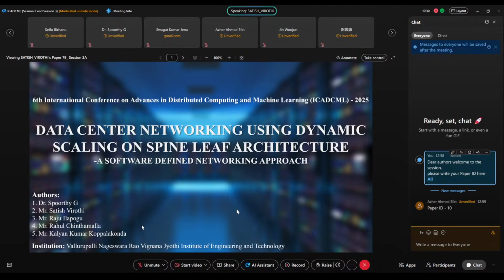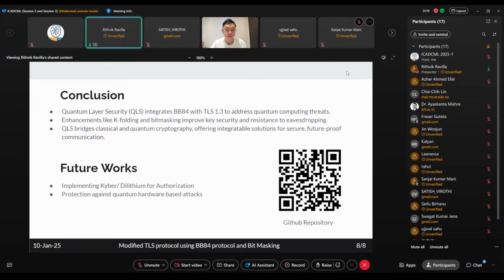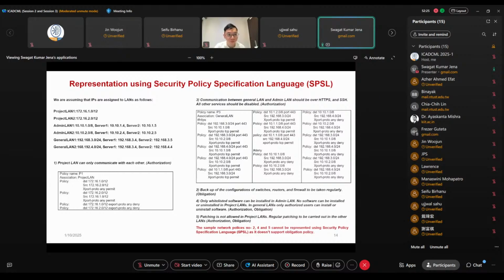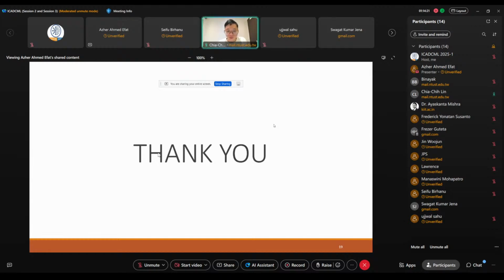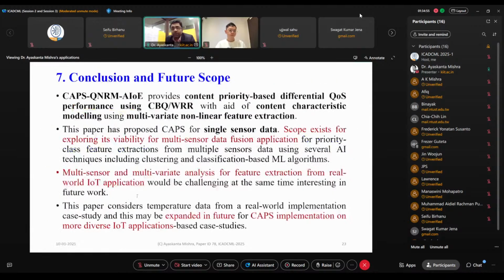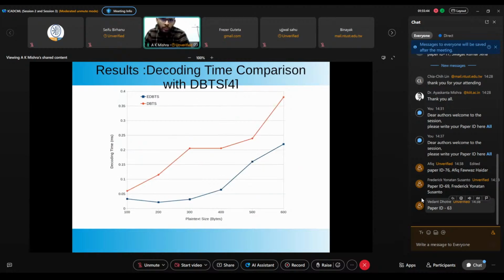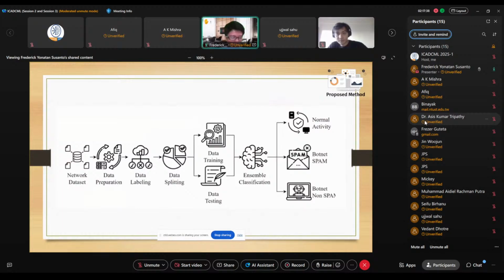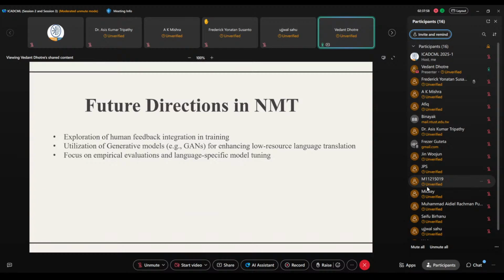ICADCML 2025 - 6th Intl. Conference on Distributed Computing & Machine Learning Day 2 Schedule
Welcome to the official YouTube channel of ICADCML 2025, hosted by the Department of Computer Science and Information Engineering at National Taiwan University of Science and Technology (NTUST), Taipei, Taiwan. Join us as we bring together global experts in the fields of distributed computing, machine learning, and cutting-edge technologies.

Schedule Overview:

Day 2: Friday, 10th January 2025 (Virtual Event)

10:00 AM – 10:50 AM:
Keynote 5
Speaker: Mohammad S. Obaidat
Title: Efficient Biometric Cybersecurity Techniques for Risk-Based Authentication in Web Environments
Session Chair: Binayak Kar

10:50 AM – 11:40 AM:
Keynote 6
Speaker: Wei-Bin Lee
Title: Digital Pandora: Reshaping Cybersecurity Landscape with AI and Quantum
Session Chair: Wei-Chung Teng

11:40 AM – 01:00 PM:
Lunch Break

01:00 PM – 02:30 PM:
Session II - Networking
Session Chair: Jia-Zhi Lin
Papers:

Paper IDs: 79, 14, 78, 17, 10
01:00 PM – 02:30 PM:
Session III - Machine Learning for Medical Applications
Session Chair: Shih-Fan Chou
Papers:

Paper IDs: 31, 38, 26, 97, 99
02:30 PM – 04:00 PM:
Session IV - Machine Learning for Security
Session Chair: Asis Kumar Tripathy
Papers:

Paper IDs: 74, 76, 69, 25, 63
02:30 PM – 04:00 PM:
Session V - Machine Learning for Health and Environments
Session Chair: Pradeep Kumar Roy
Papers:

Paper IDs: 100, 16, 67, 22